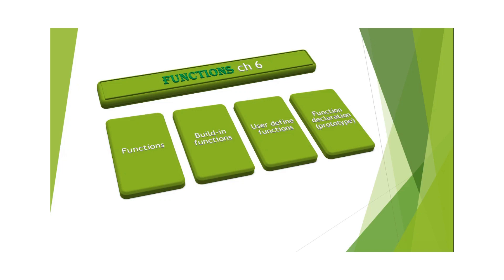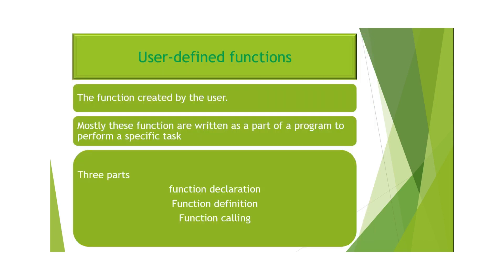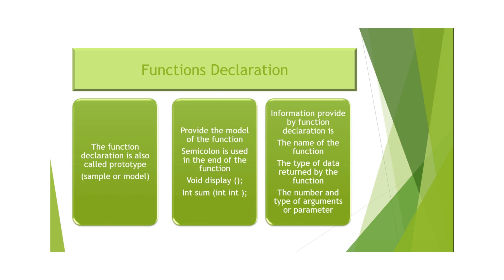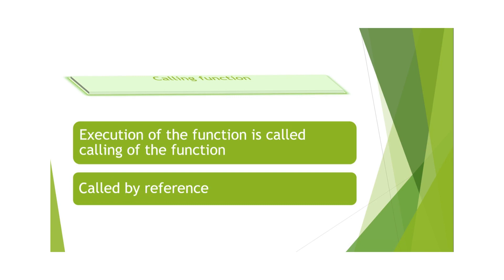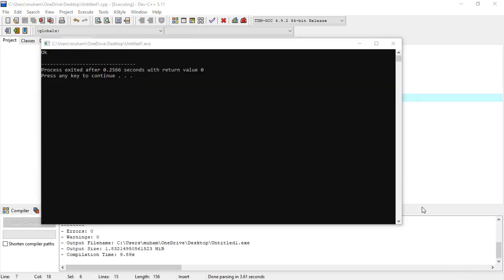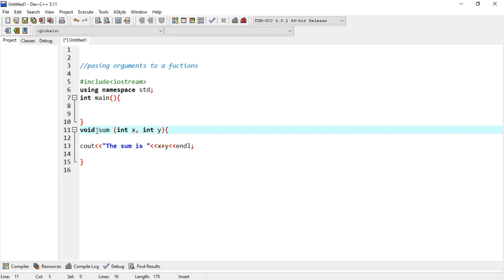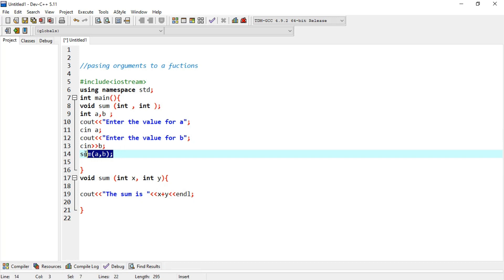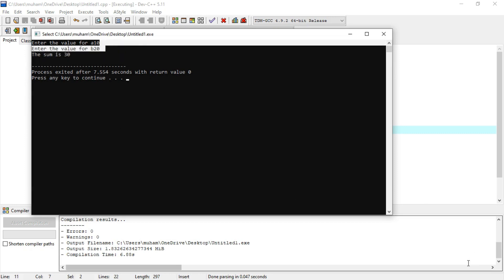What is Function declaration | function definition | function calling | arguments in a function c++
Hello there,
Hope you have a great time
After watching this video you have a great knowledge of
function  declaration
function calling
function definition
argument pass to a function